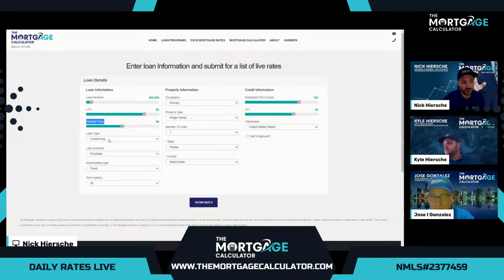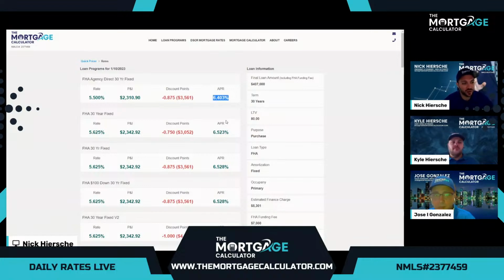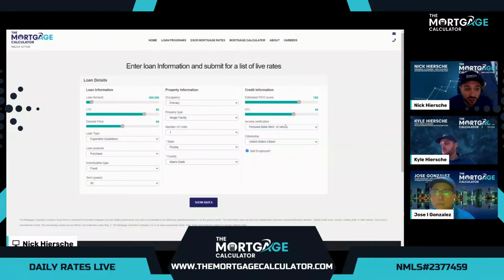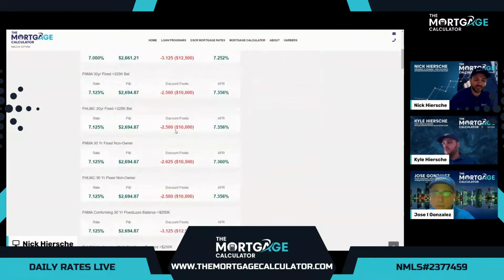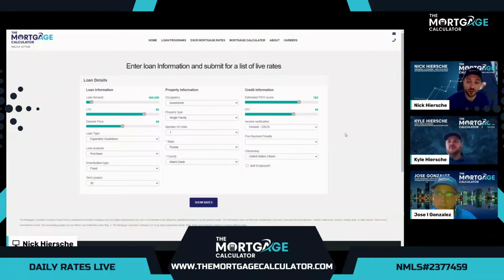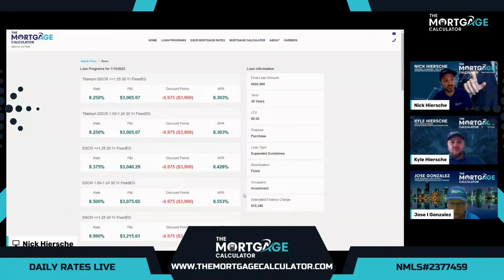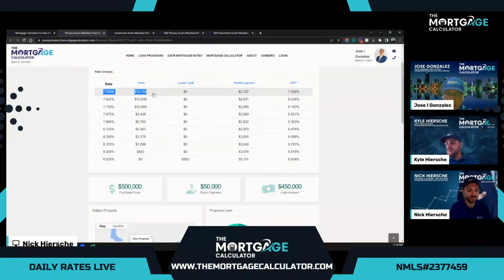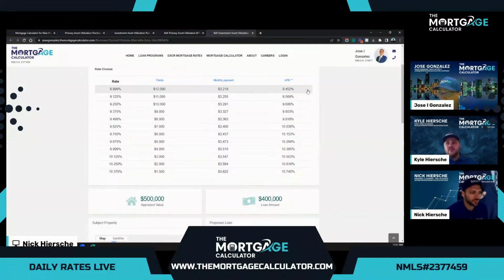Daily Mortgage Rates LIVE with The Mortgage Calculator 1/10/23 - Asset Utilization Mortgage Programs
Today's topic is a deep dive into our Non-QM Asset Utilization mortgage product! Using assets alone with no employment or income we can create a DTI value to price your loan and qualify for your dream home! Watch as we price an asset utilization loan live!